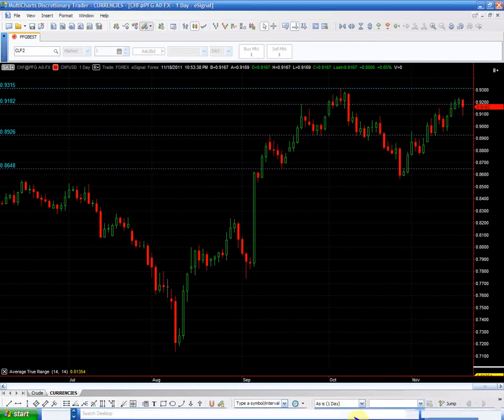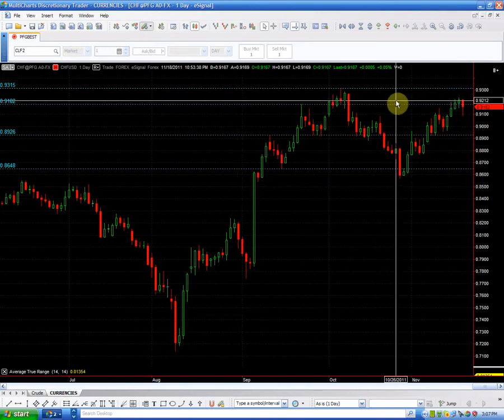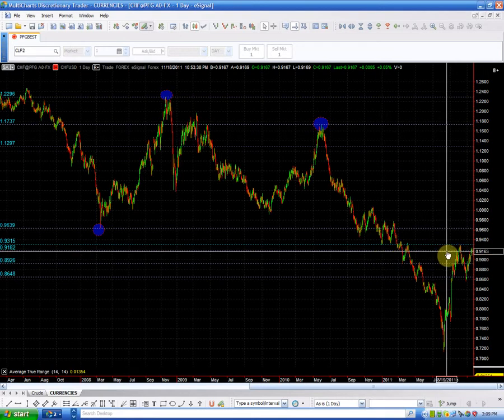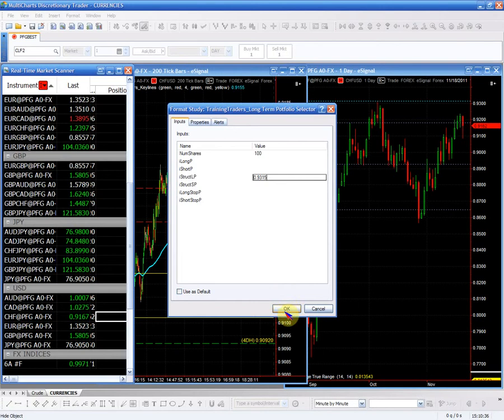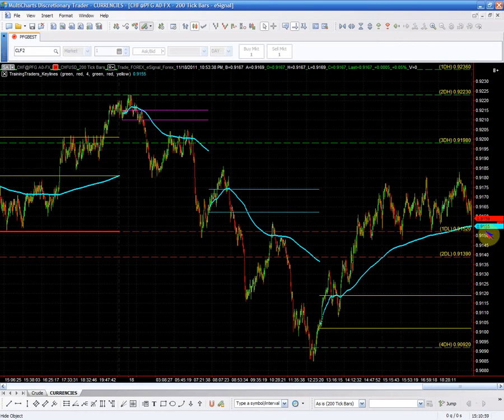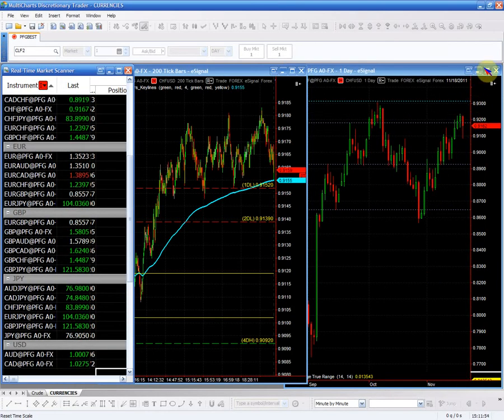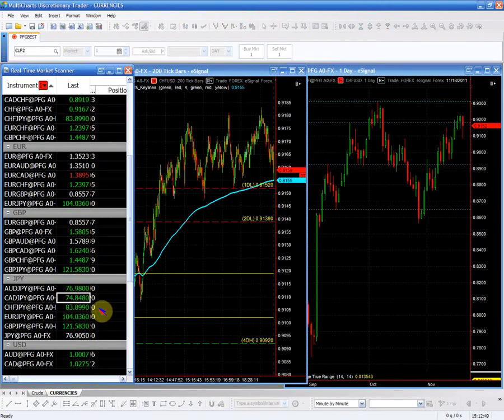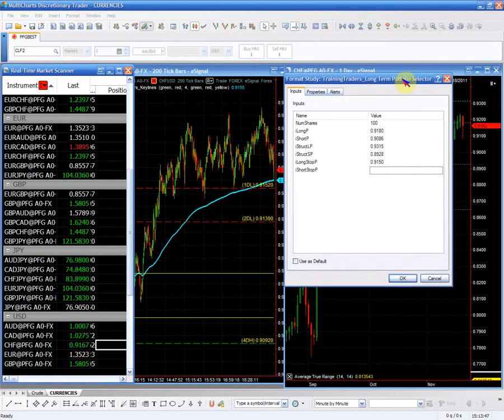USDCHF 11 19 11